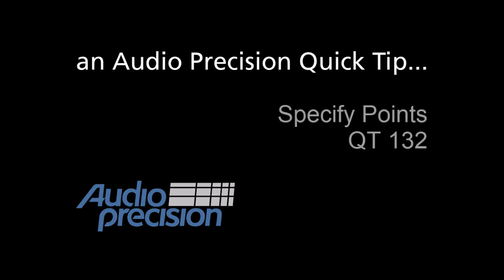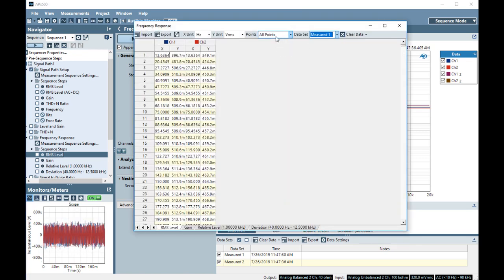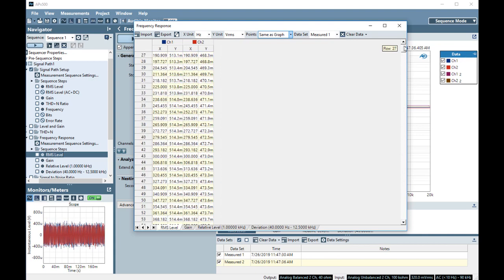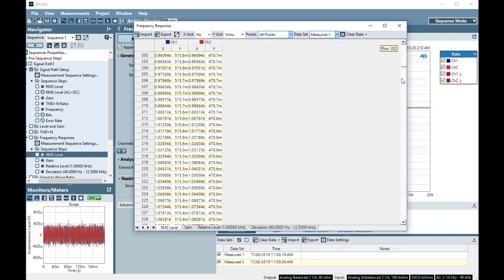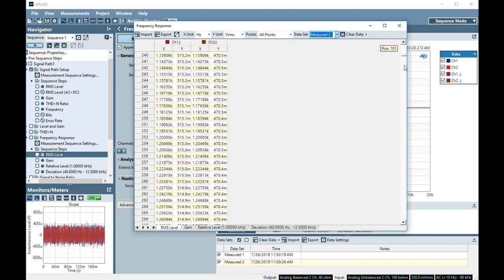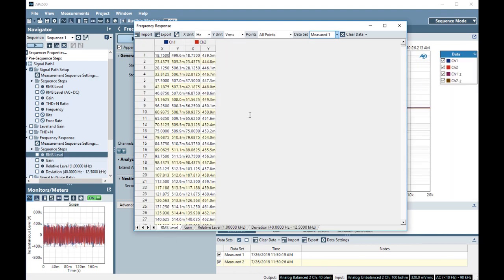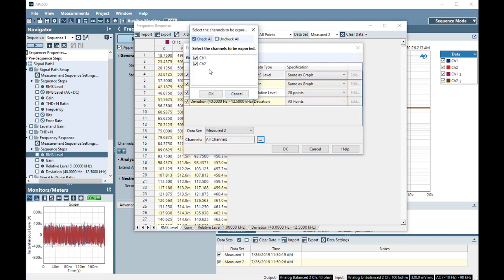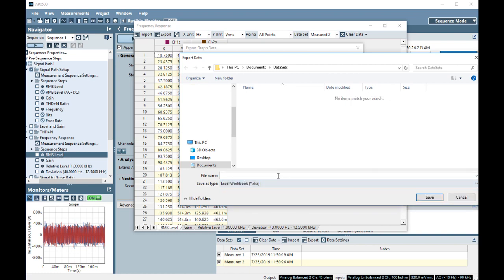QT132 - Specifying Points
Quick Tip 132 - looks at specifying data points within APx500 measurement software and exporting data to an Excel file.